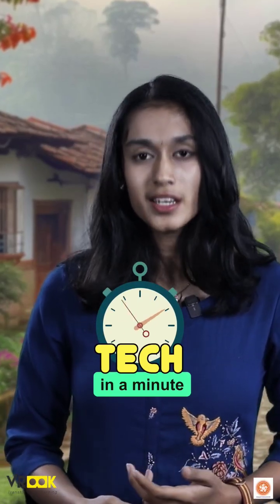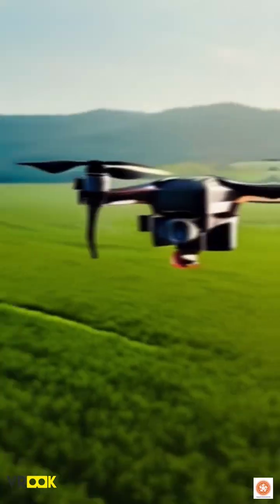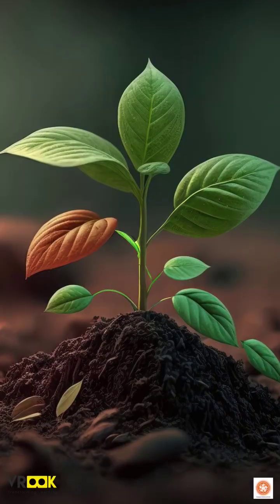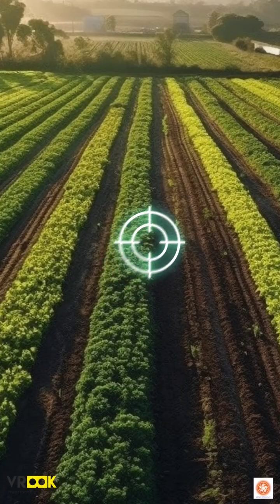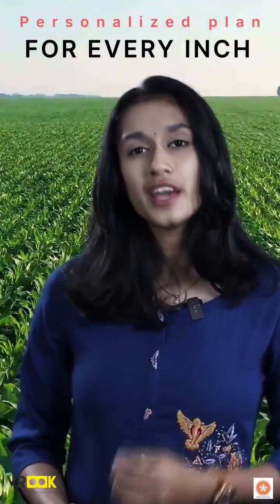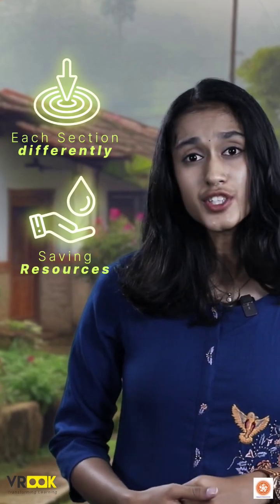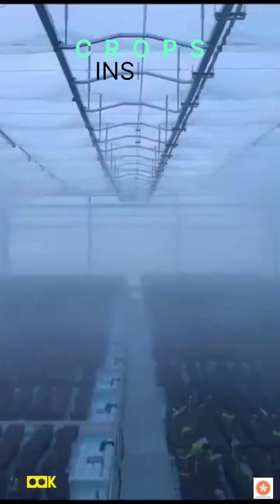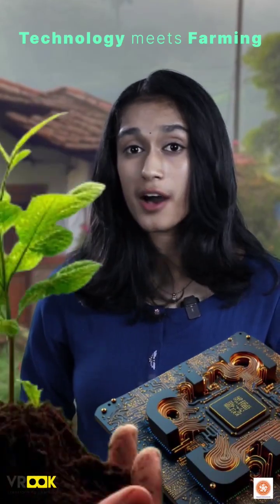What is Precision Agriculture??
Precision agriculture has revolutionized farming worldwide, with remarkable success stories showcasing its transformative impact.

In the United States, a cotton farm implemented precision techniques, resulting in a 15% reduction in water usage and a 20% increase in yield.

In Australia, a wheat farmer utilized precision farming to optimize fertilizer application, achieving a 25% boost in productivity.

Meanwhile, in India, a rice plantation saw significant cost savings and heightened efficiency by employing precision techniques for irrigation.

These success stories underscore how precision agriculture enhances sustainability, resource efficiency, and overall crop performance, providing a glimpse into the promising future of technology-driven farming practices.